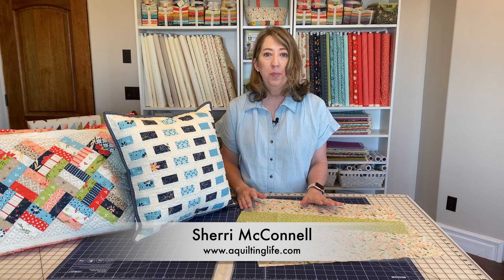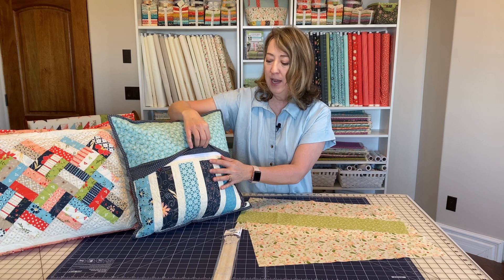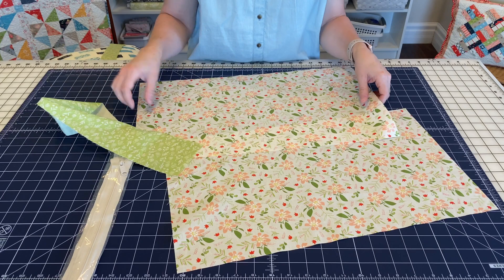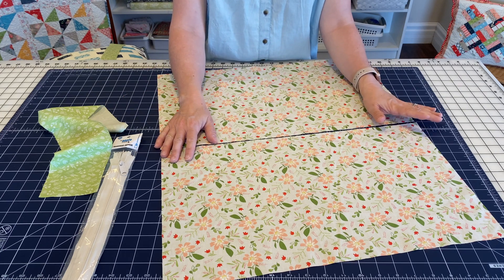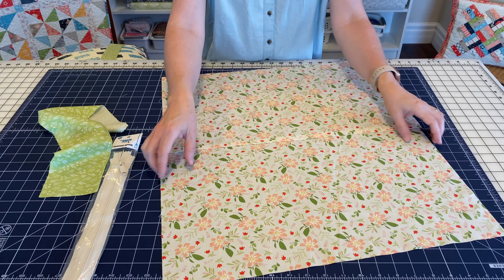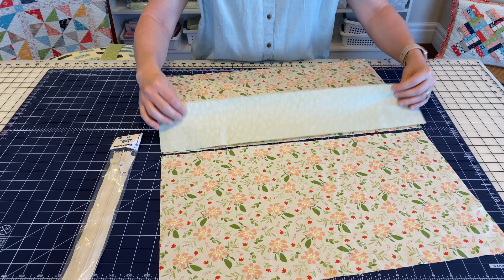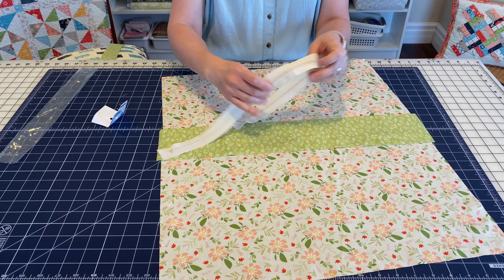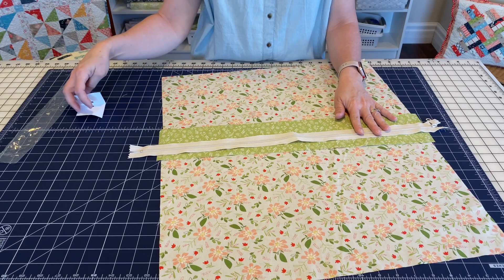How to Put a Zipper in a Pillow Back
Watch this video for step by step instructions for installing a zipper in a pillow back. Get tips and tricks for this easy zipper installation method.

Sherri McConnell